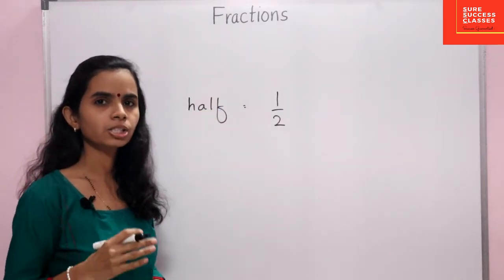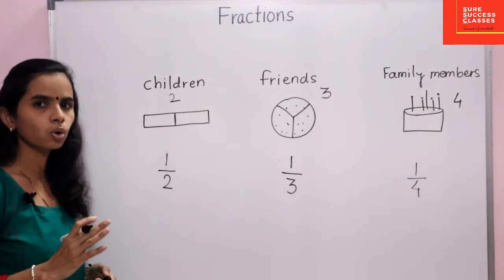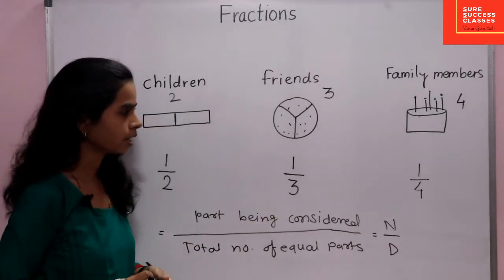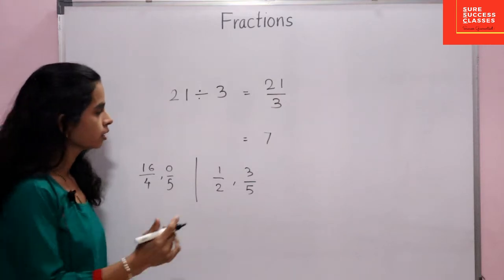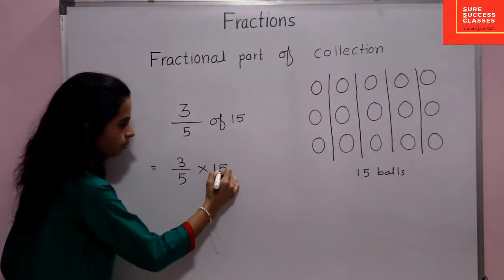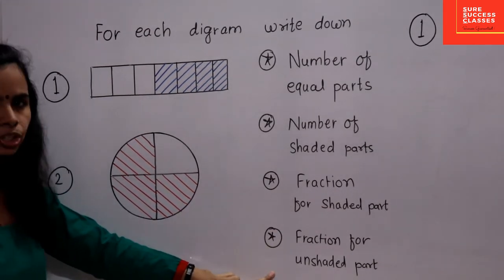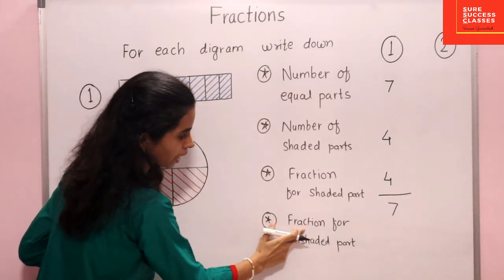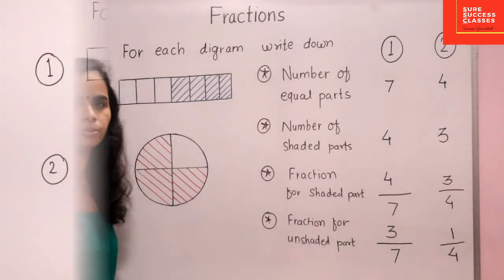FRACTIONS | Sure Success Classes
This Video is prepared for Standard 6 CBSE Students. This video will help the students to understand the basic concepts of Fraction.